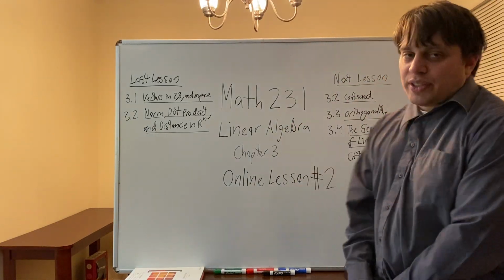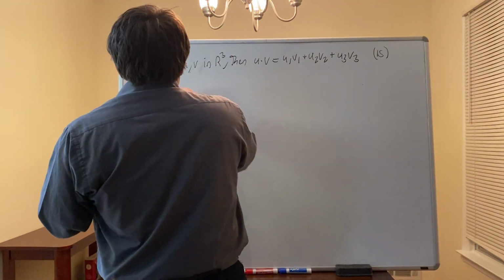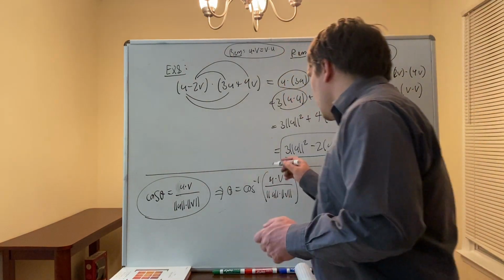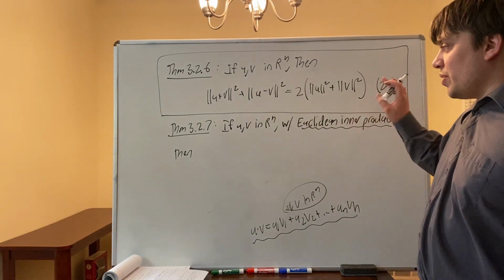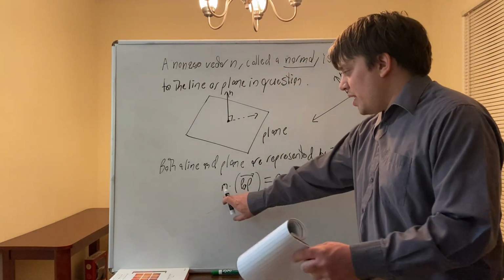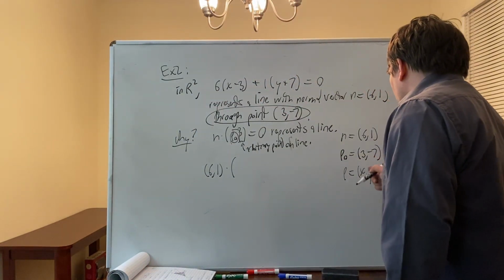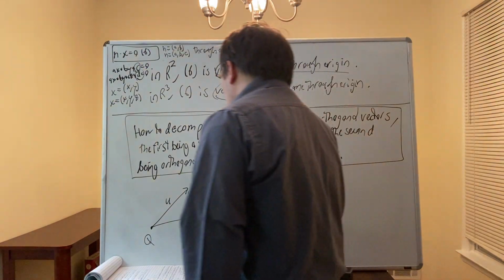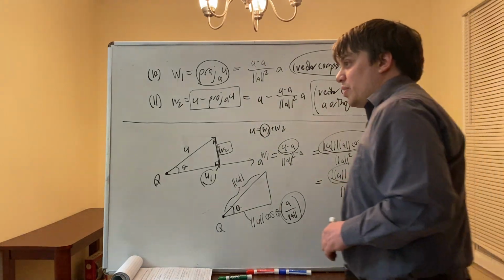Math 231 Online Lesson #2